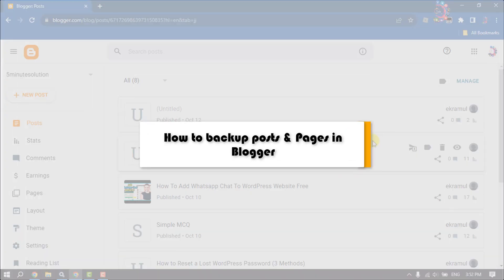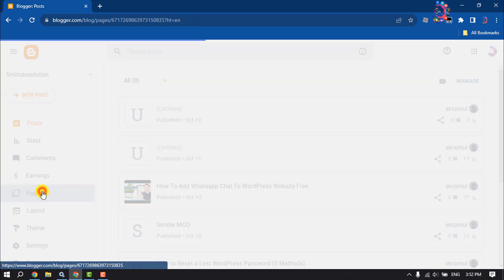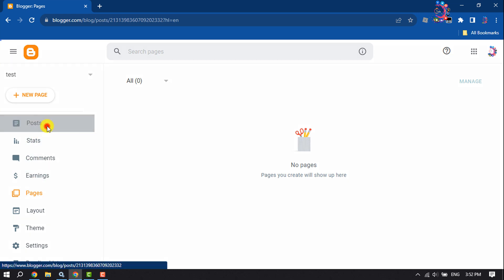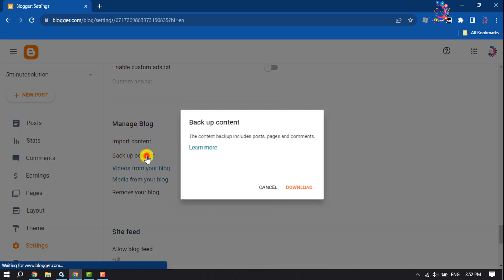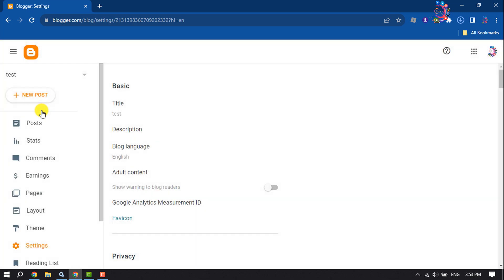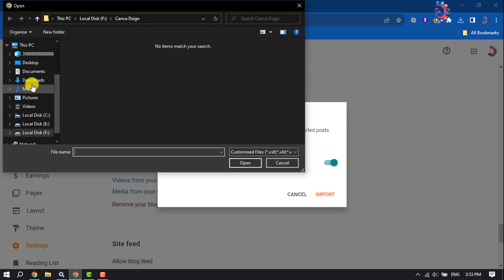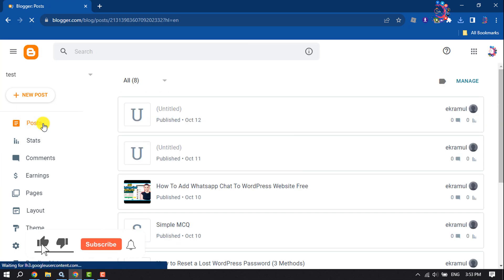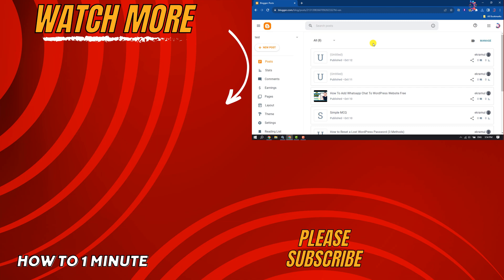How to backup posts and Pages in Blogger 2026 | Full Guide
So, in that case, you won't be able to restore the post and page content. So, take Backup in Blogger blog at least once in a week. You can also use the backup